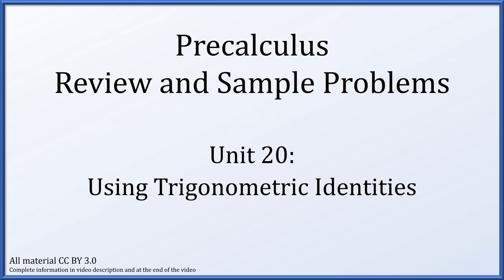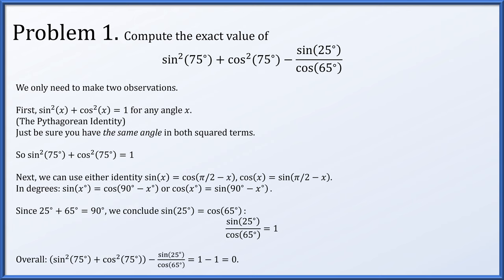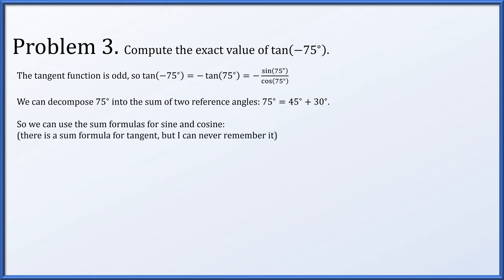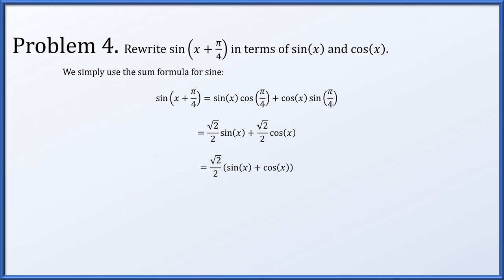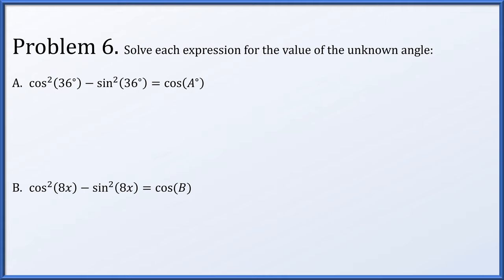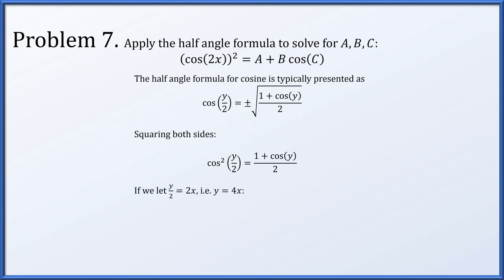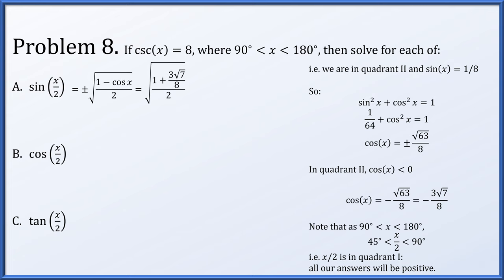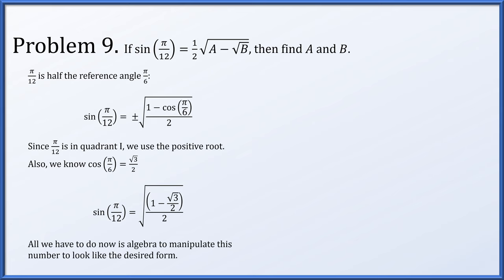Precalculus Problem Set 20 - Using Trigonometric Identities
Using Trigonometric Identities

Problem 01 - 00:23
Problem 02 - 01:35
Problem 03 - 02:25
Problem 04 - 03:44
Problem 05 - 04:10
Problem 06 - 05:28
Problem 07 - 06:17
Problem 08 - 07:11
Problem 09 - 08:50
Problem 10 - 09:55